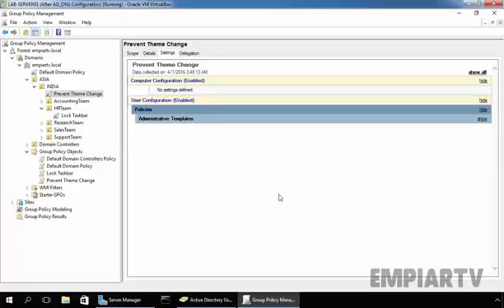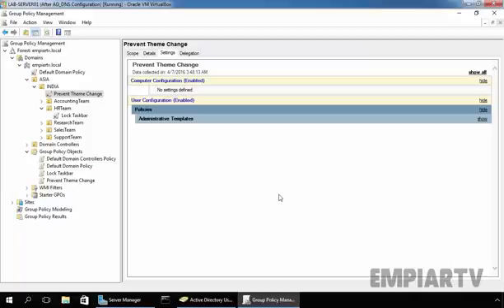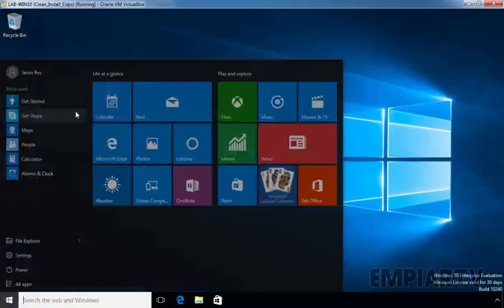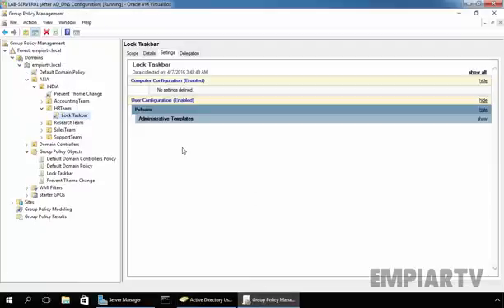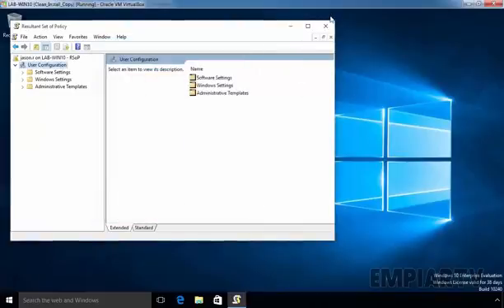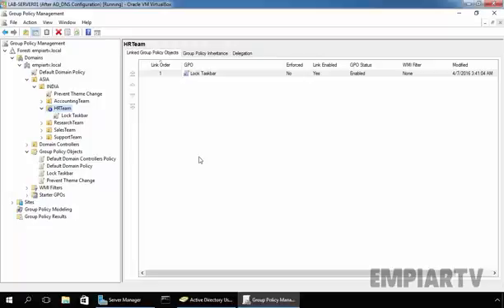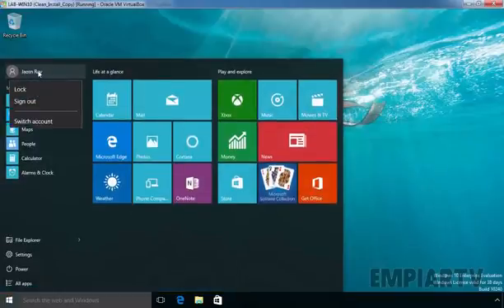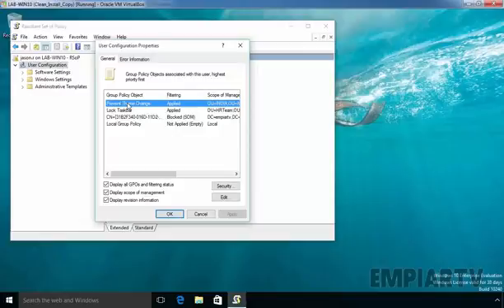Group Policy Inheritance, Enforce and Block Inheritance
In this video lab i will show how to Block inheritance in group policy as well as how to enforce particular Group policy object in Windows Server 2016.